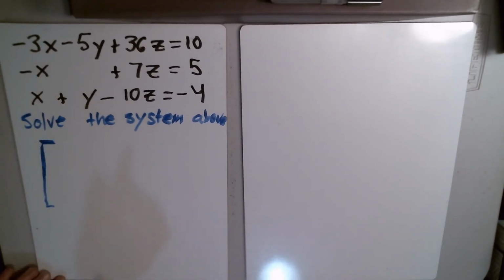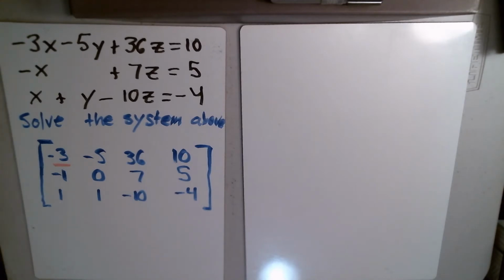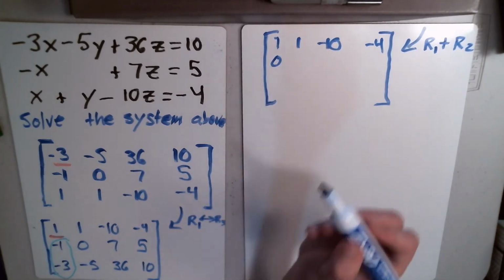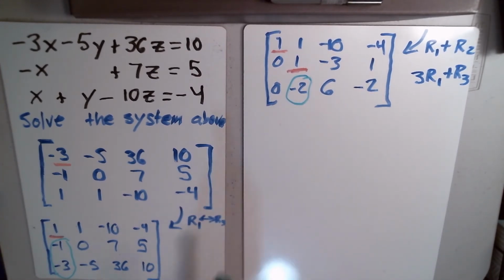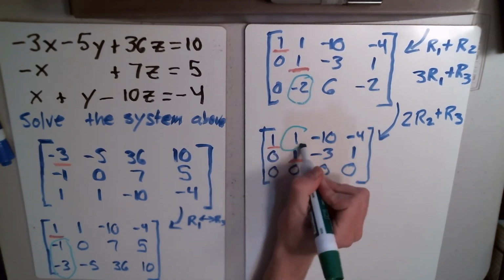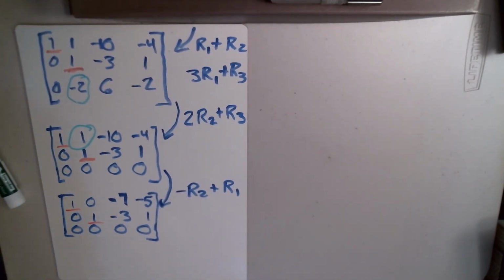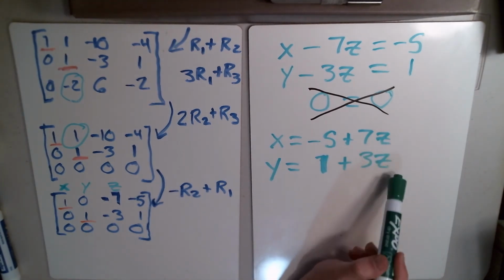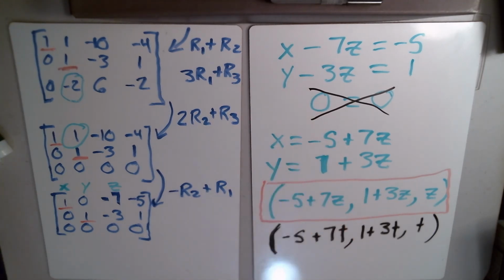6 1 prt 7